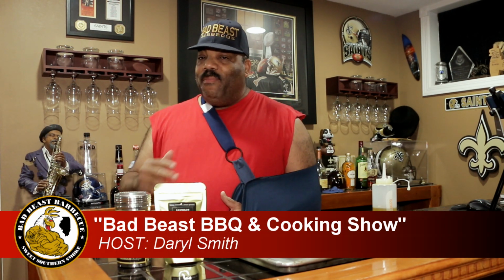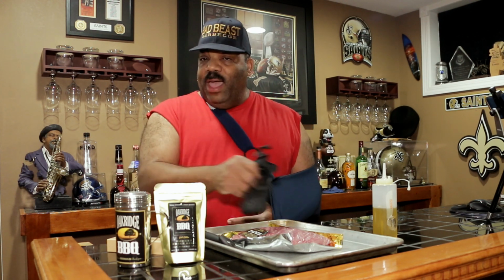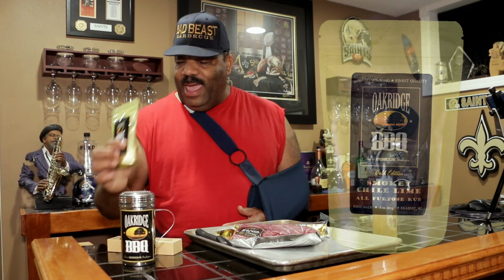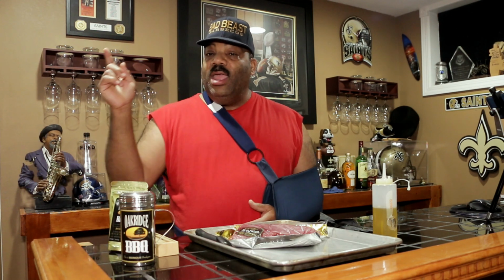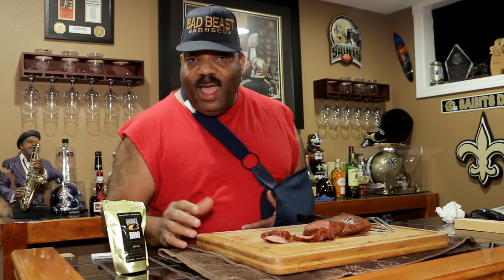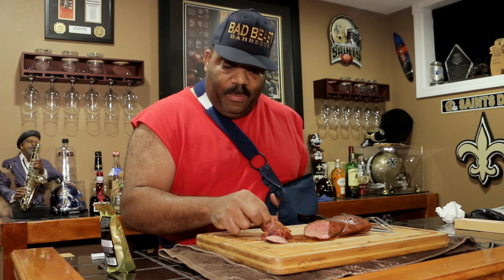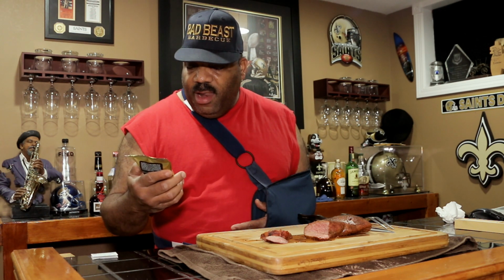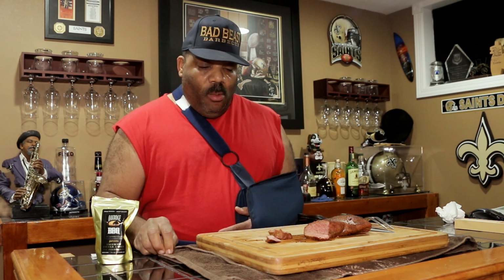Smoked Tri Tip on the Pit Barrel Cooker with Oakridge BBQ rub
Smokey Chile Lime Tri Tip

Oakridge BBQ Smokey Chile Lime All Purpose Rub Review

Products used in this video:
1. GlovePlus Black Nitrile Industrial Gloves
2. Jo Chef Kitchen Torch, Blow Torch
3. Oakridge BBQ Gold Edition Smokey Chile Lime All Purpose Rub
4. New MEATER+ Wireless Meat Thermometer